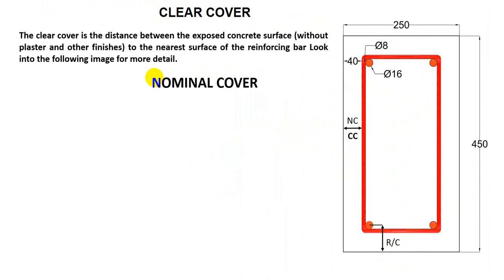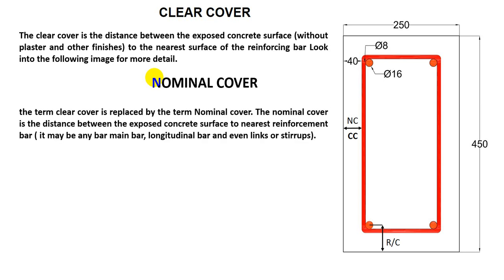Nominal Cover, Clear Cover & Effective cover in Concrete Member | Civil Engineering Basic Knowledge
civil basic,
civil basic knowledge,
civil engineers should know,
Engr Hedaetullah,
clear cover of beam,
clear cover of slab,
clear cover of column,
clear cover of foundation,
Nominal Cover,
Clear Cover,
Effective cover,
Clear Cover in Concrete Member,
Effective cover in Concrete Member
Nominal Cover,